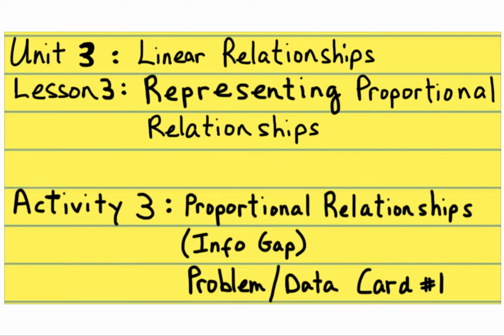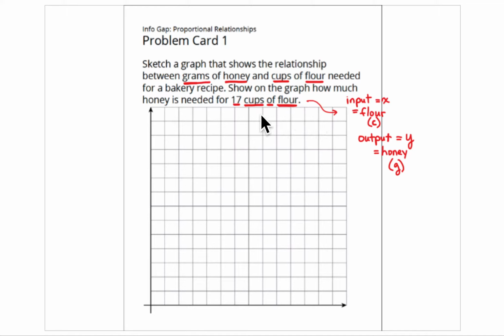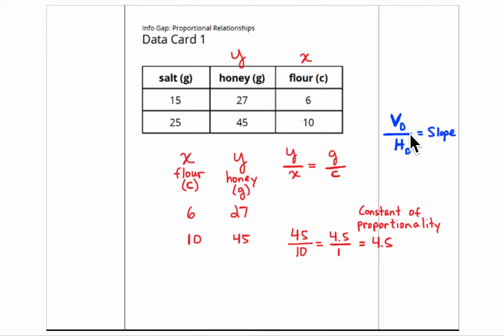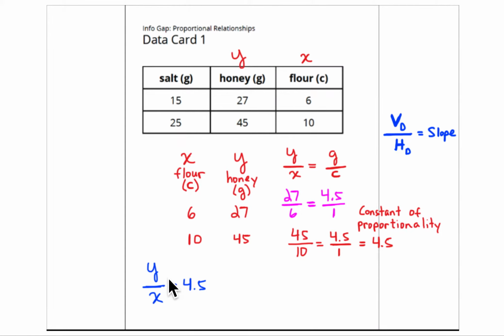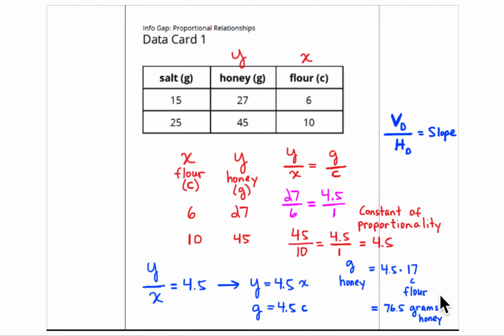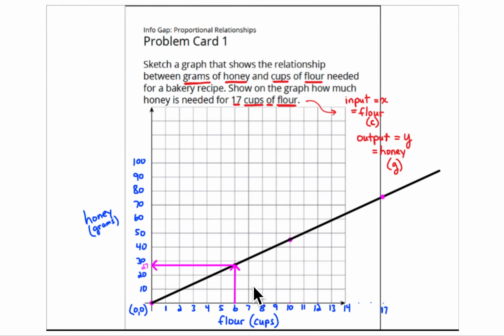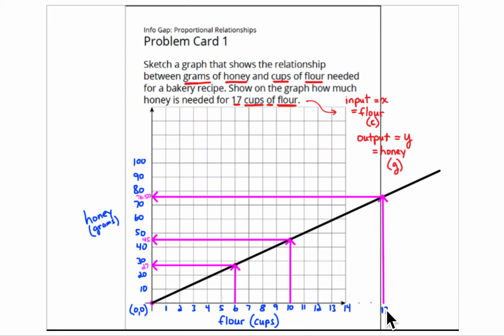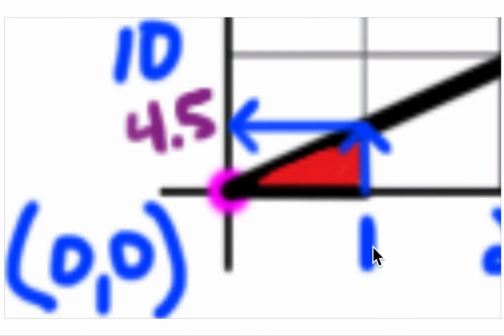8th Grade Illustrative Mathematics: Grade 8; Unit 3; Lesson 3-3; Part 1: Proportional Relationships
Illustrative Mathematics
Unit 3: Linear Relationships
Lesson 3: Representing Proportional Relationships
Activity 3-1: Proportional Relationships (Part 1)